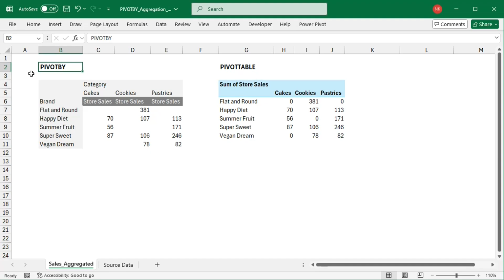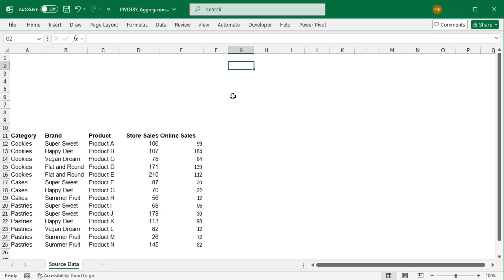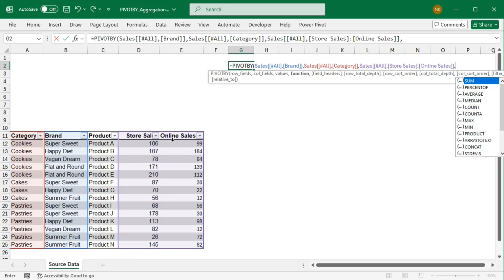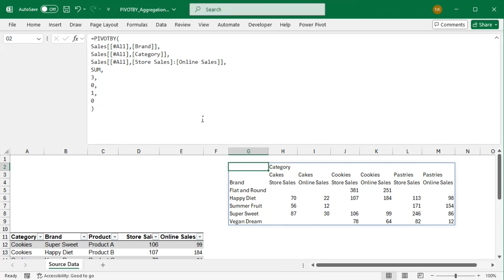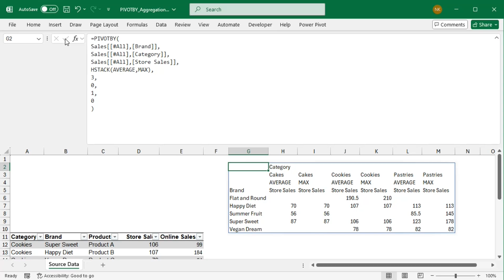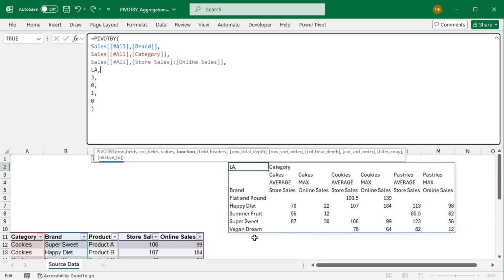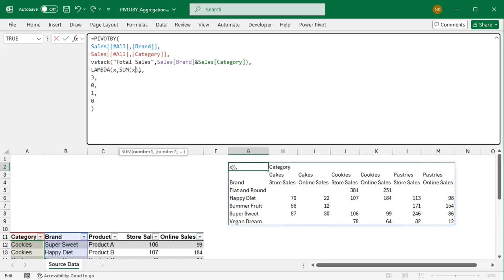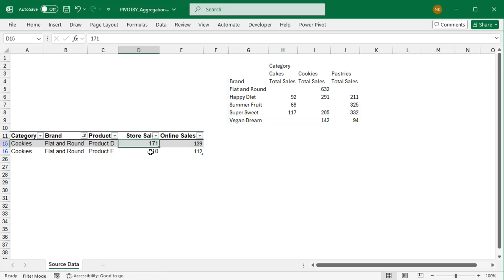Smart trick to make PIVOTBY function in Excel use two different value columns in one aggregation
A clever trick for advanced Excel users to make the PIVOTBY function refer to two different value columns in one aggregation.

Can function PIVOTBY in Microsoft 365 refer to different value fields in one aggregation like  a calculated field of a PivotTable? Yes, but not directly. You will need to trick this function, because of the way it works. The function PIVOTBY can group and aggregate data, so that the user can get the benefits of a PivotTable without actually having to use one. As an additional bonus, this function get updated dynamically when the source data changes, unlike a PivotTable. But performing calculations with multiple fields (e.g. calculating total of two fields) using the function PIVOTBY is not straightforward. In this video you will see an interesting way to trick this function using the FILTER function.

0:00 Introduction
1:04 Preparation work
1:51 Formula with function PIVOTBY
3:03  Aggregation rules of PIVOTBY that you need to know
4:45 How PIVOTBY passes values to the function for aggregating
5:28 The trick

Here is the link to the file with the formula from the video:

The thumbnail of this video includes AI-generated images made using Canva.